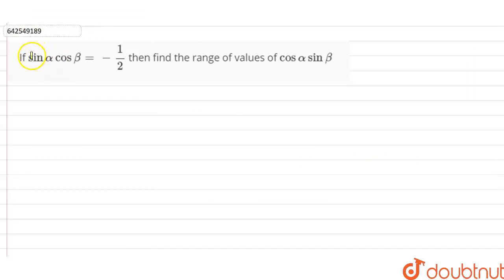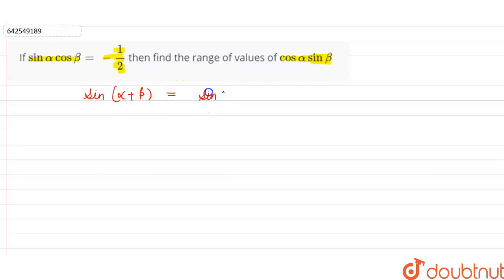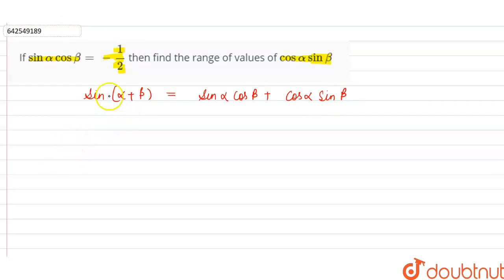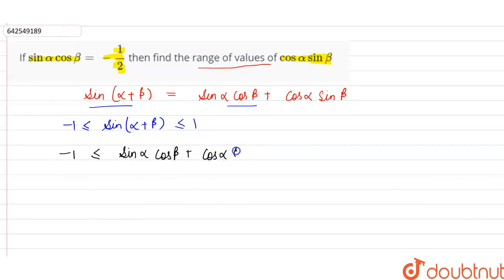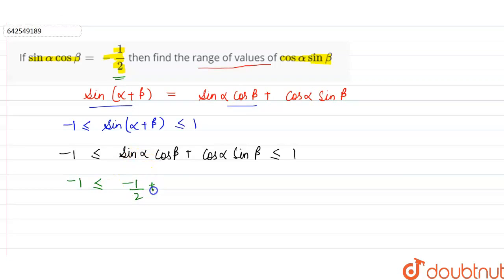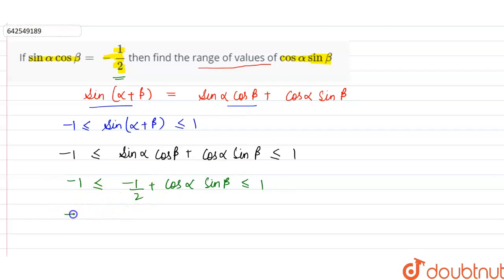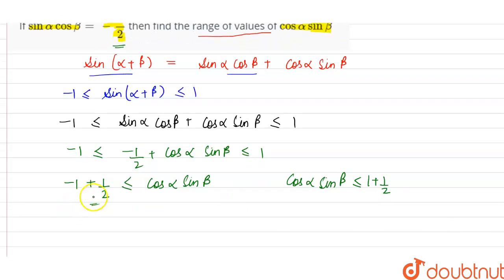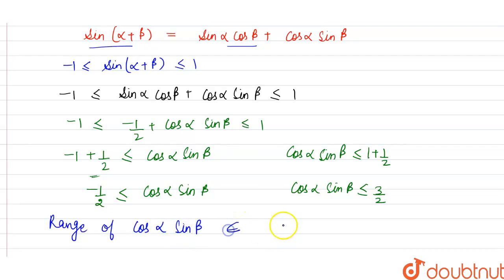If sin alpha cos beta=-(1)/(2) then find the range of values of cos alpha sin beta | CLASS 12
If sin alpha cos beta=-(1)/(2) then find the range of values of cos alpha sin beta
Class: 12
Subject: MATHS
Chapter: TRIGONOMETRIC RATIOS AND TRANSFORMATION FORMULAS
Board:IIT JEE

👉 Have Any Query? Ask Us.